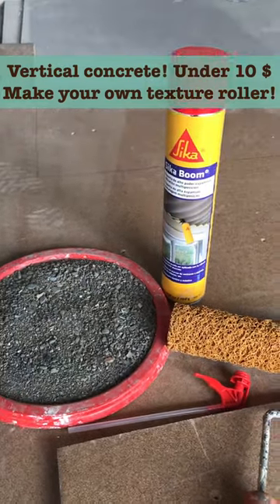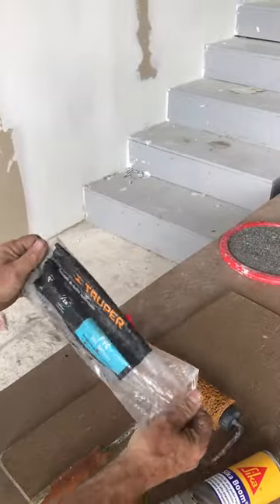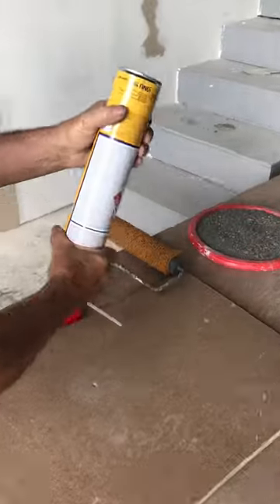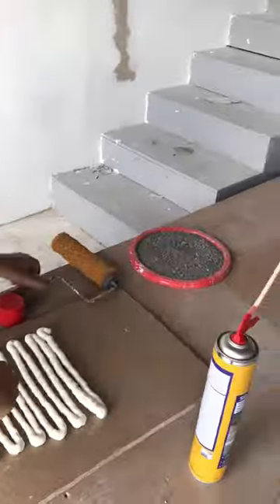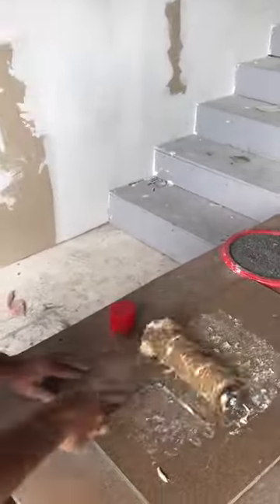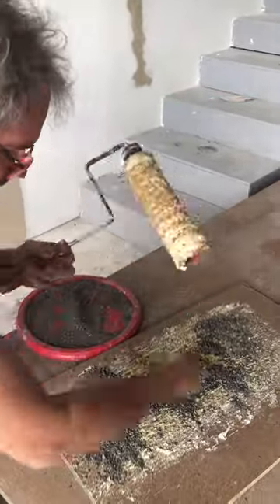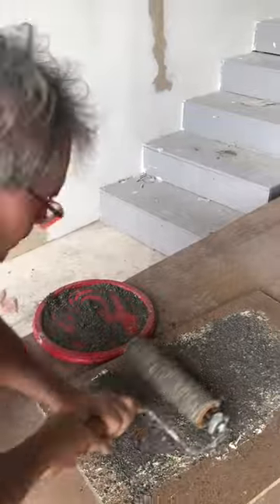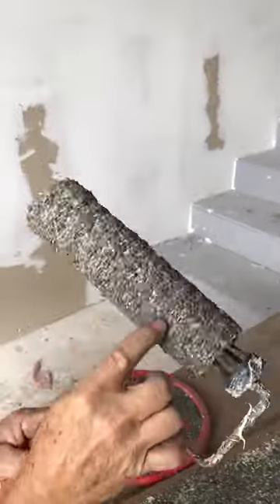How to make a concrete (plaster) texture roller for under 10 dollars! Vertical concrete!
The texture rollers for plaster and cement are incredibly expensive. Try this technique to make incredibly durable texture rollers. The patterns are endless depending on the material used to roll into the wet spray foam!